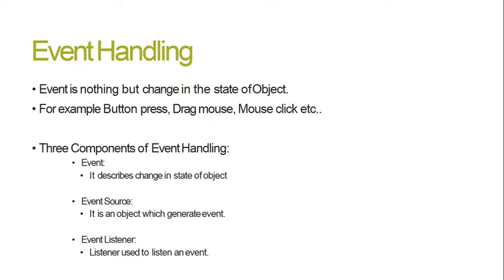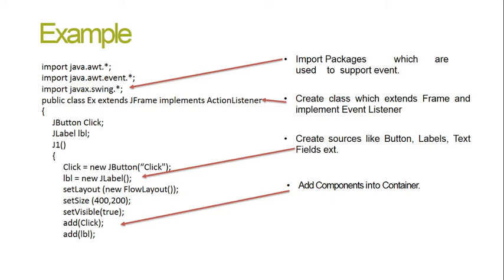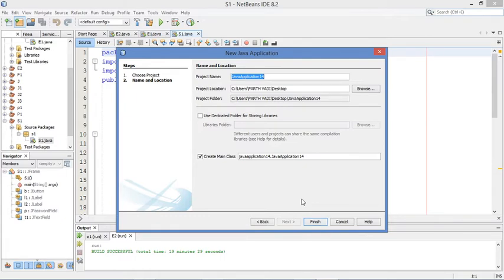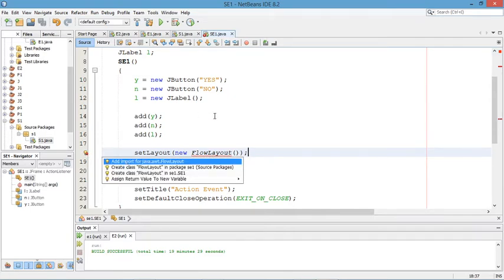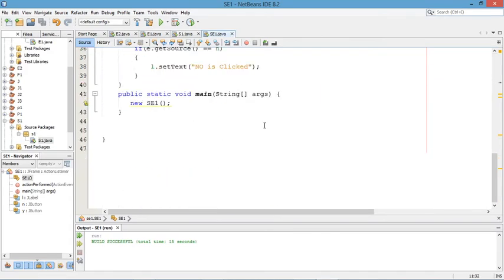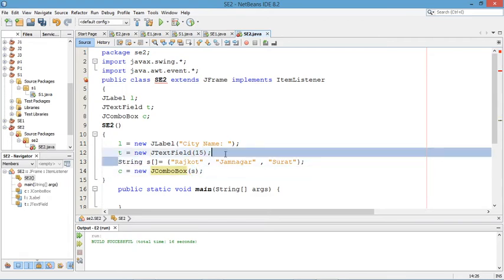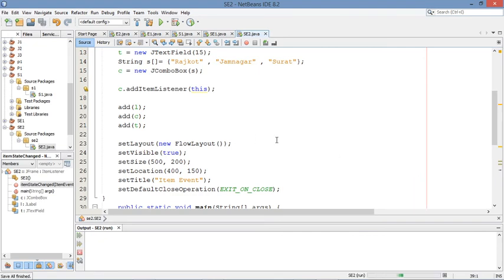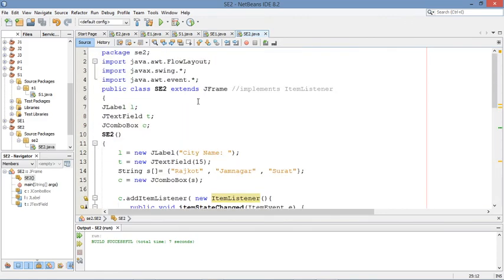Swing part 3